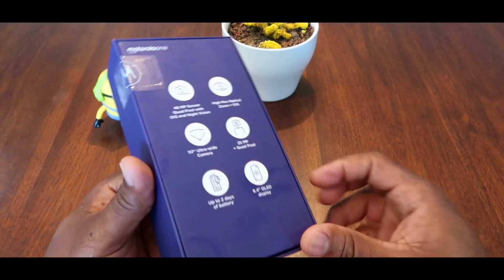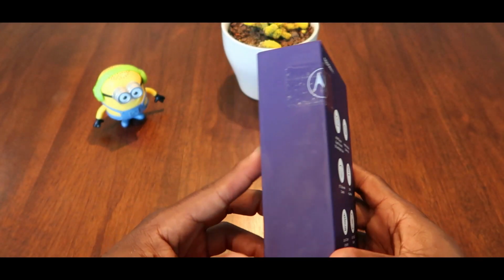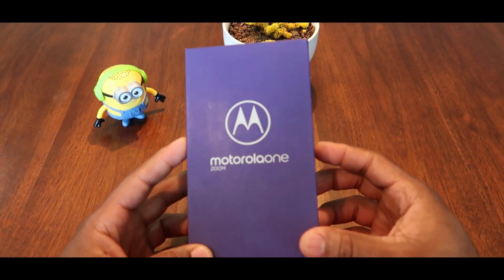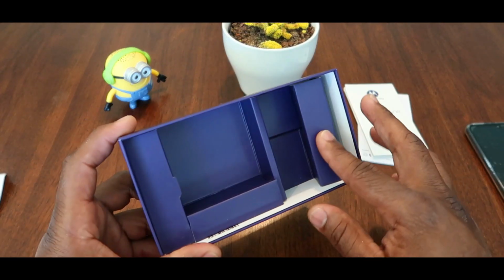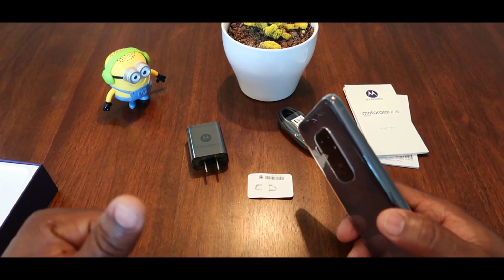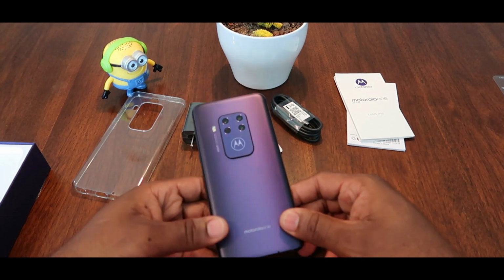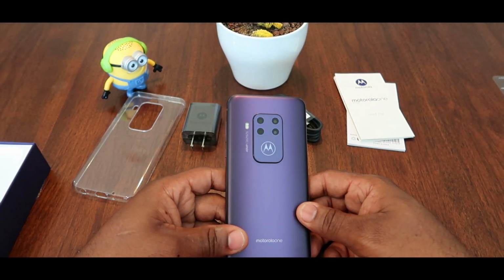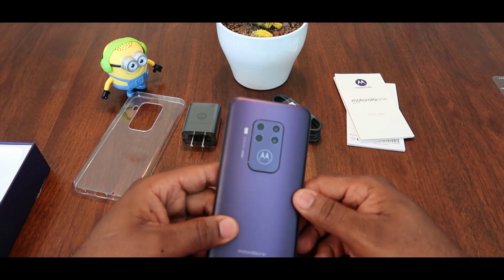Motorola One Zoom Unboxing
To see photos from this device like my Facebook page

I got a great deal on this device from the link below great place to buy new and pre-owned devices.